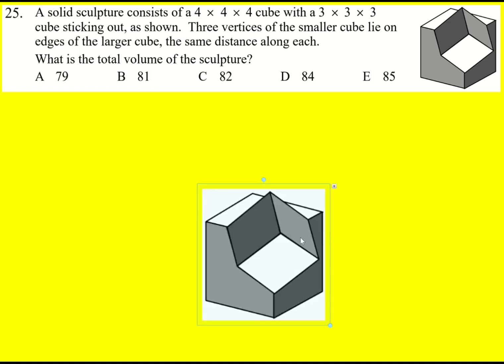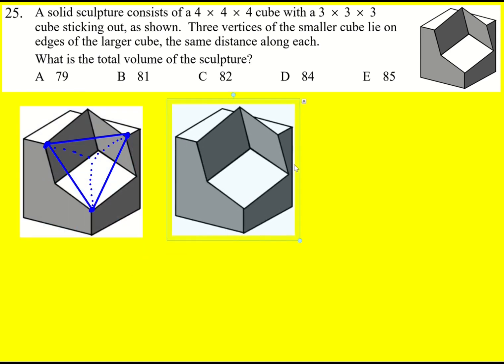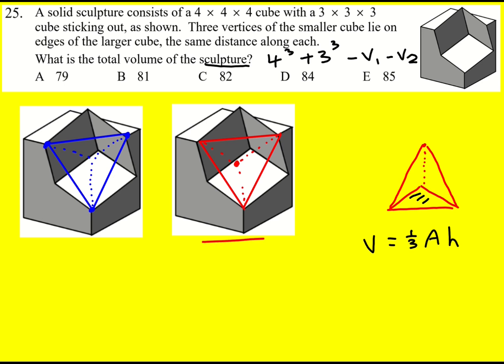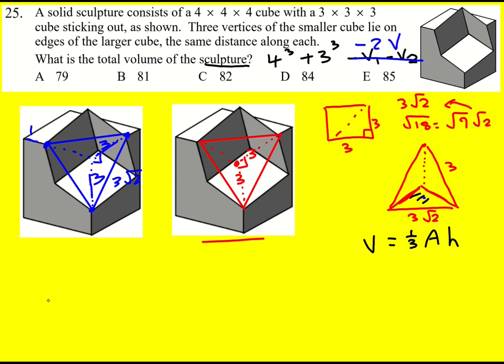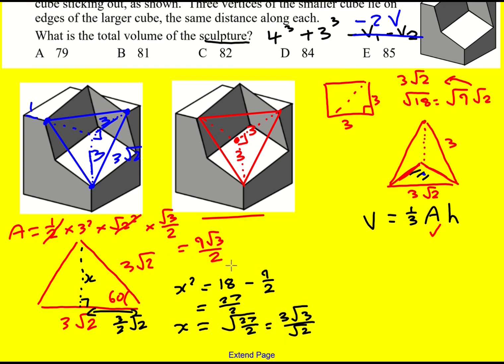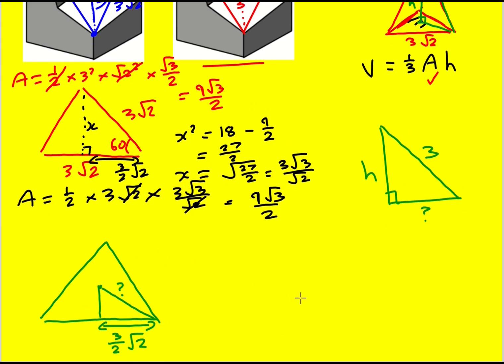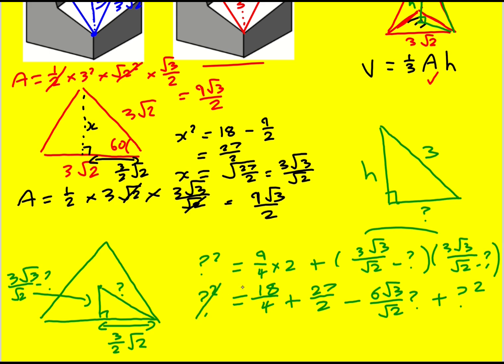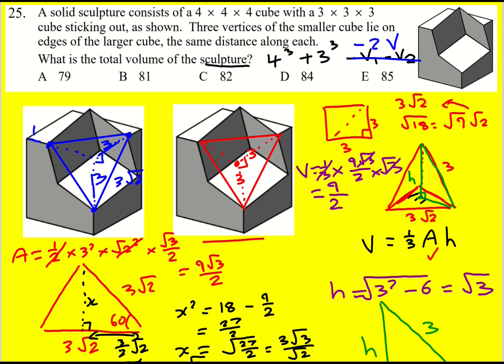SMC 2011 q25 (UKMT Senior Maths Challenge)